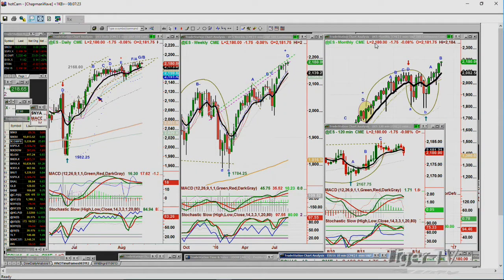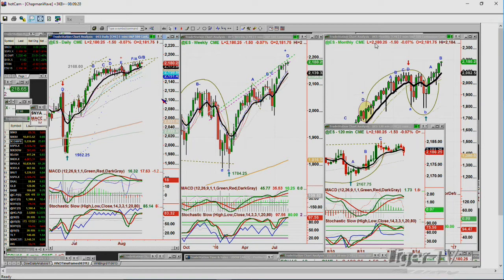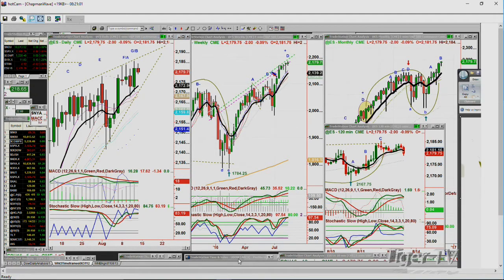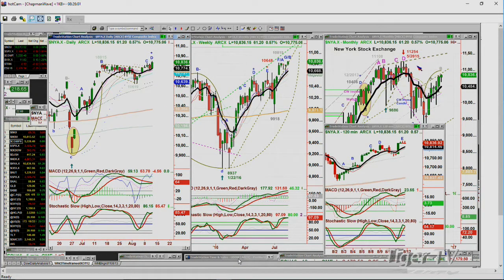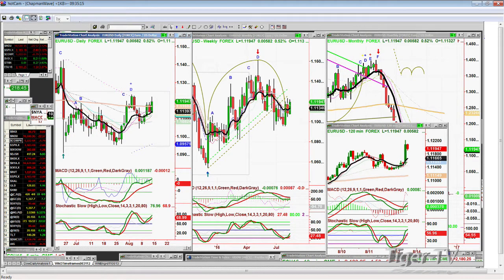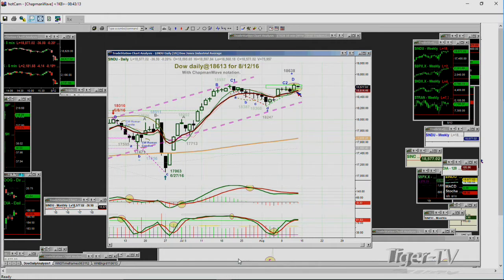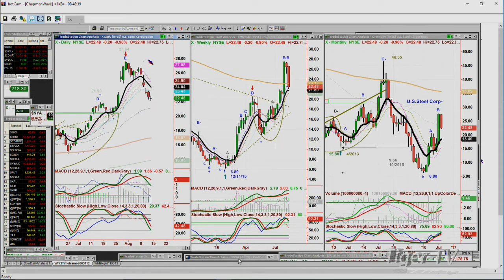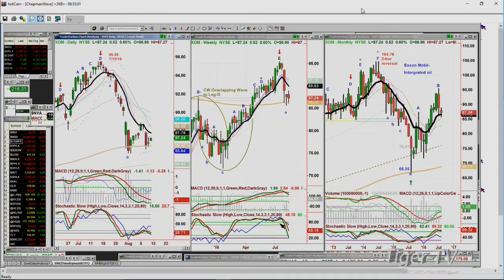August 12th Trade What You See with Basil Chapman on TFNN - 2016